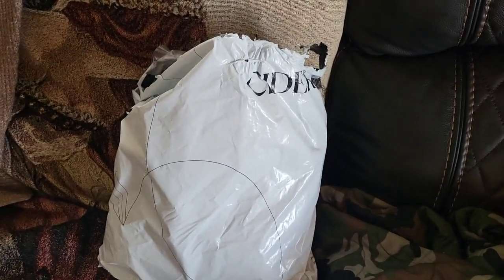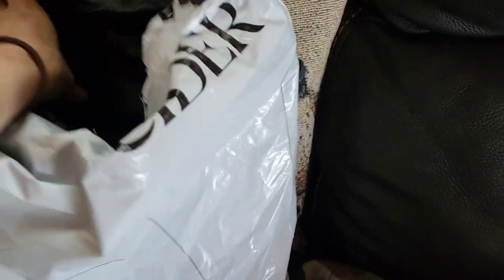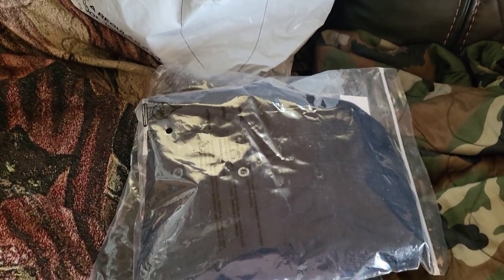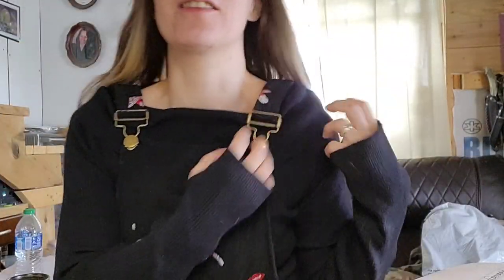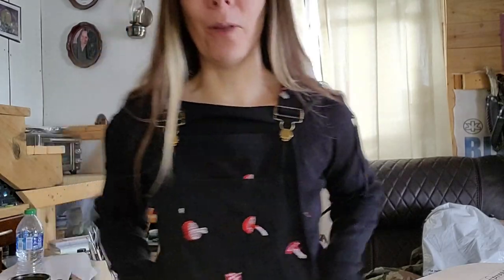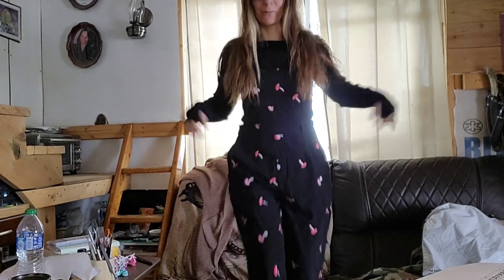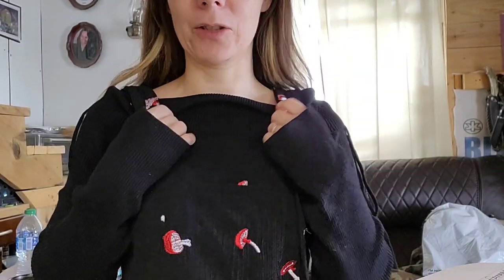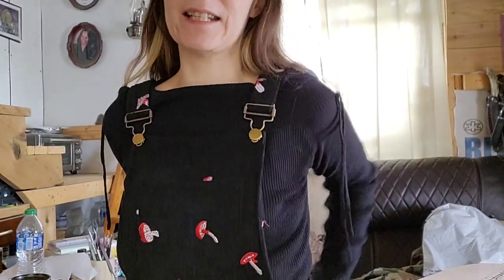Fae/cottage clothes with mushrooms!